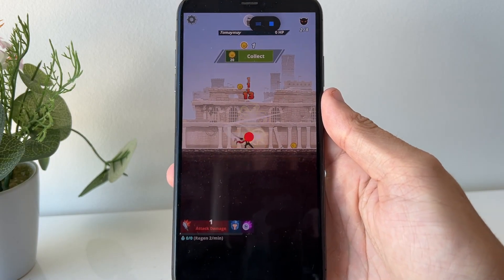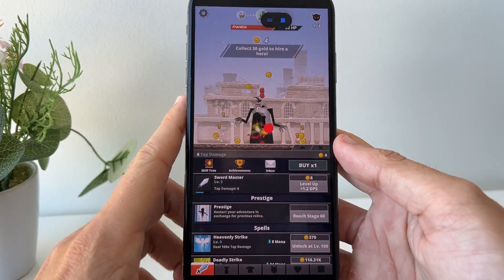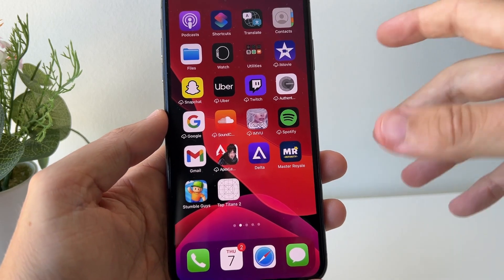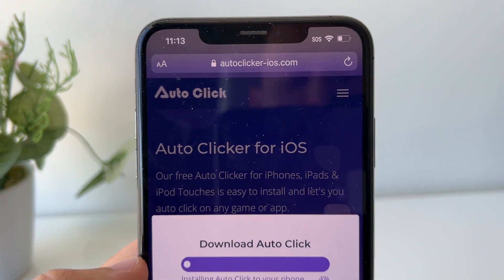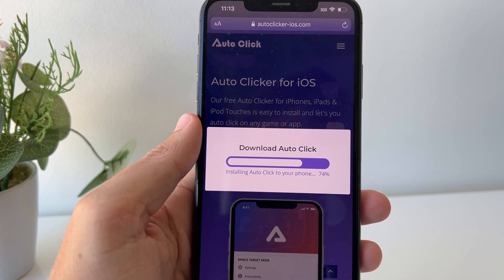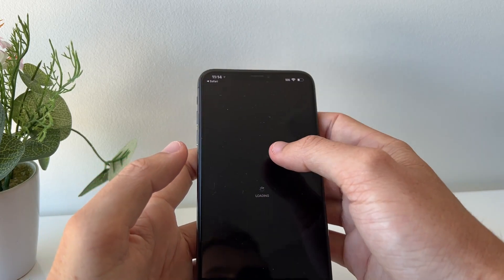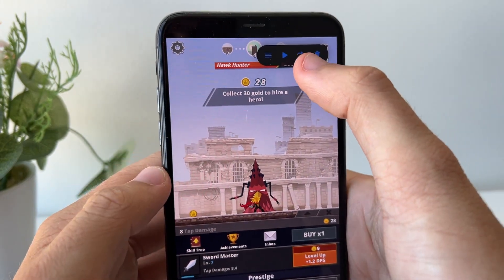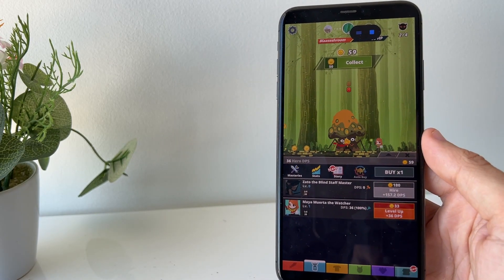Auto Clicker for iPhone iPad iOS - Auto Clicker iOS Tutorial 2022 Update - How to Auto Tap on iOS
Hey Youtube today we got an awesome video here showing you how to auto click and tap for all iOS devices. We will be downloading the autoclicker-ios and you can find them from a quick google search. It should take around 1minute for it install on your device. Make sure you have an apple account and download the required apps to install the auto clicker.